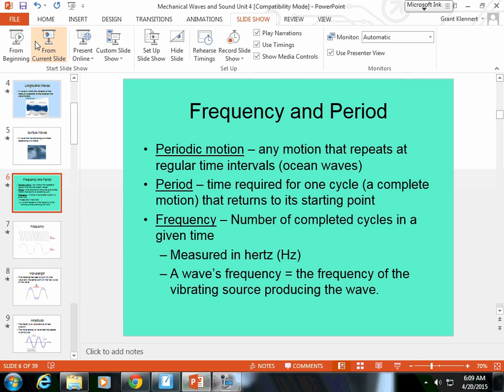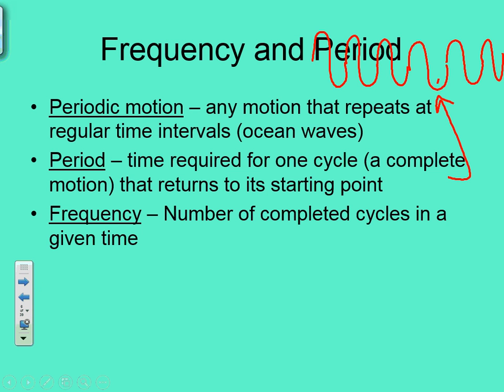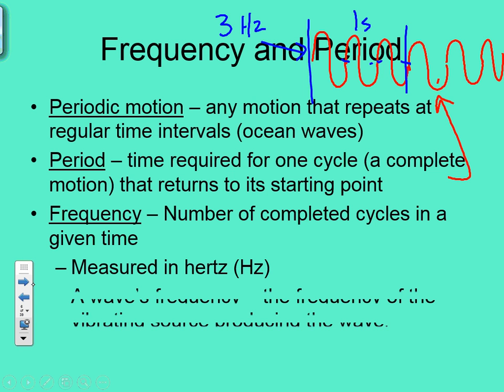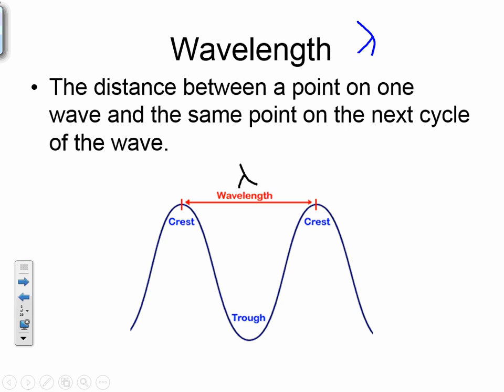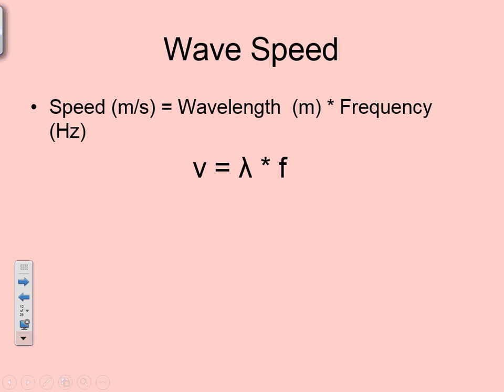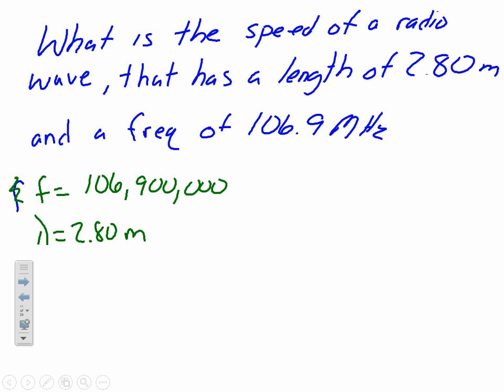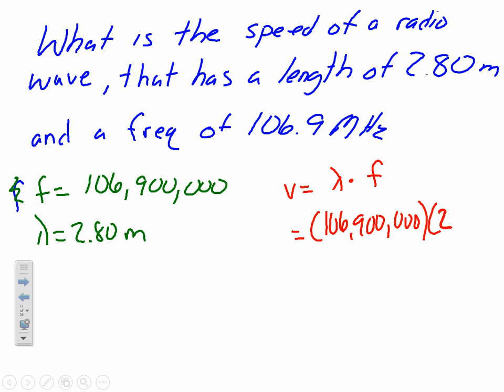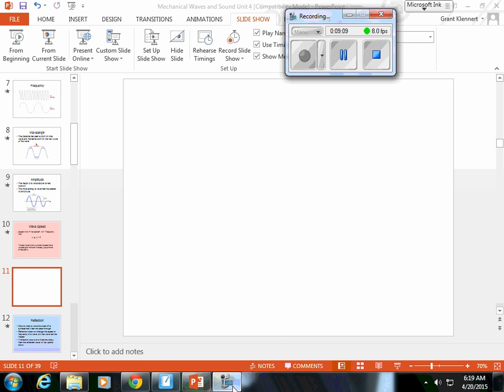Phy Sci 17.2 Calculating Waves